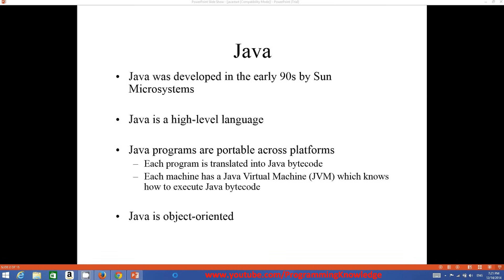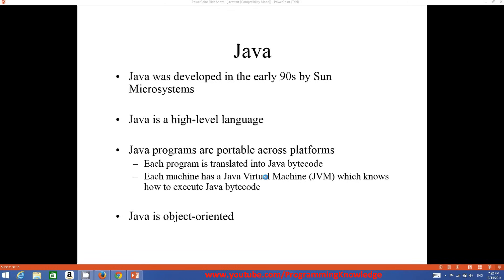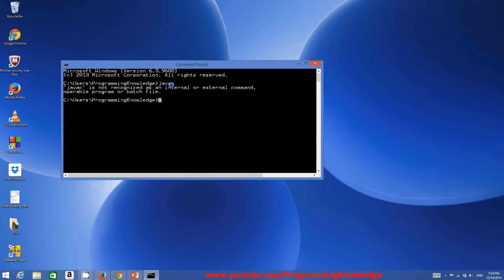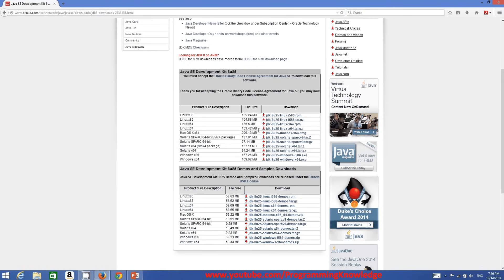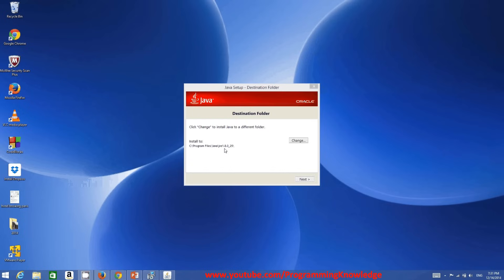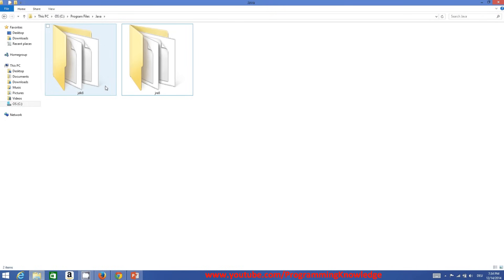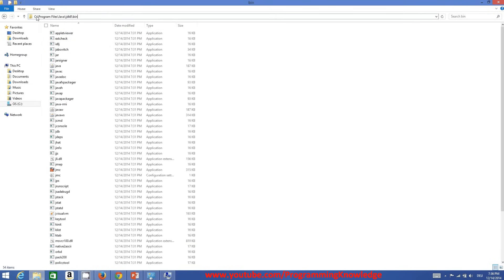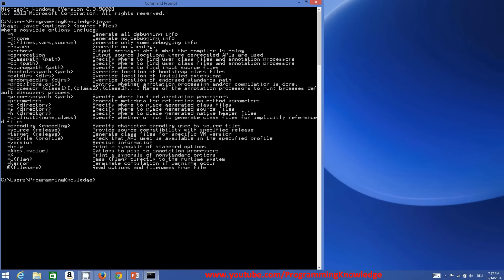Java Tutorial For Beginners 1 - Introduction and Installing the java (JDK) Step by Step Tutorial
The goal of this course is to provide you with a working knowledge of Java applications. We'll start with the basics, starting from installing Java on different Operating Systems like Window, Mac and Linux on variety of IDE's e.g. Eclipse, IntelliJ Idea, Netbeans etc. Then we will learn all the basic concepts in Java Programming Like Variables, Data Types and Operators, Control Statements Types, Classes, objects, constructors, initialization blocks, type of variables, methods and Garbage collection, Object Oriented Programming Concepts: Encapsulation, Inheritance, Ploymorphism and Abstraction, Access specifier, String, StringBuilder and Wrapper classes, Exception, Enumeration. This tutorial will include java examples for beginners. java beginners tutorial. mit java programmieren. java online tutorial. compiler java. Java (Beginner) Programming Tutorials. Java For Beginners . The Java™ Tutorials . Welcome - Learn Java - Free Interactive Java Tutorial
Learn Java Programming - Learn To Code Java Like a Pro‎. Java Tutorial For Beginners: Learn Java Programming From. java programmieren lernen. java kurs.